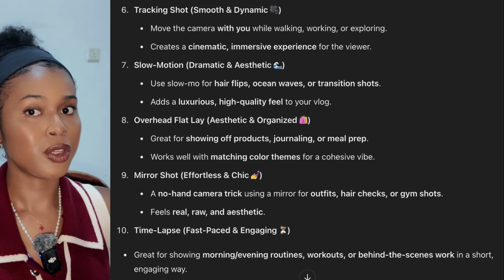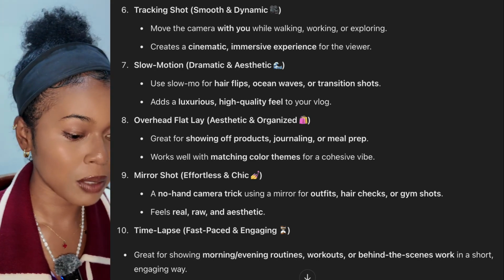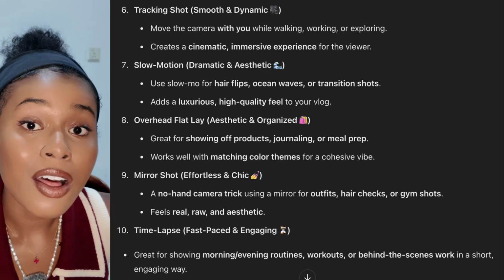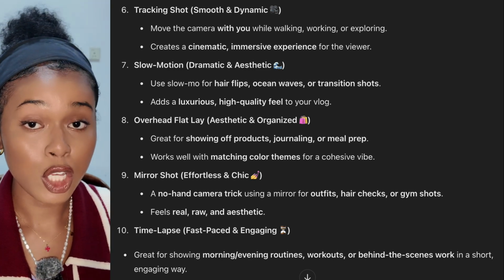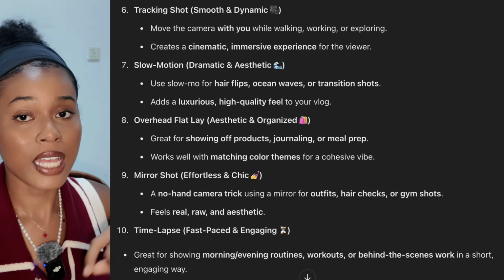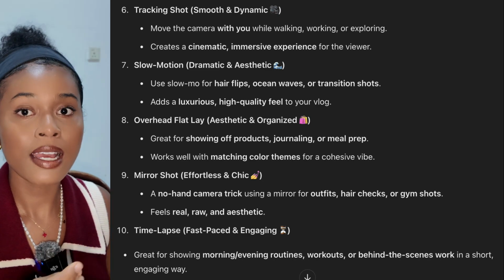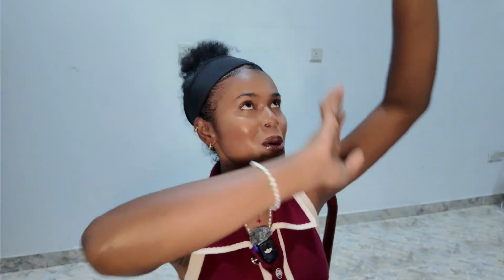How to Create Aesthetic Vlogs (tips for filming to make your boring life cinematic)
💗 COMMUNITY

📸 SONY ZV-II Camera

⌚️TIMESTAMPS
0:00 - intro
0:57 change your angles
3:04 improve camera quality
3:26 camera recommendations
5:37 add sound effects

If we haven't crossed paths yet, greetings! 👋 I'm Olivia, a self development lover,  femininity fanatic and full time traveler. On this channel, I will provide tools and education to empower you to align your habits to fulfill your highest purpose.

sub count: